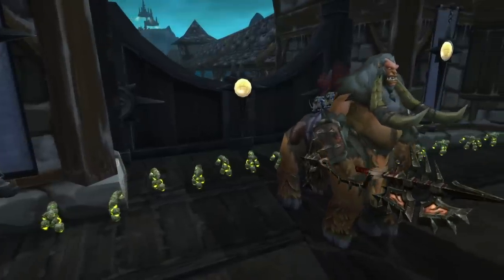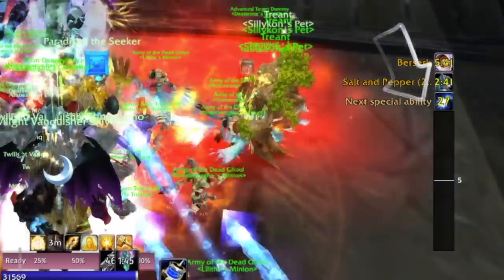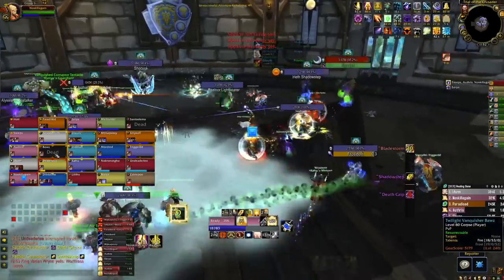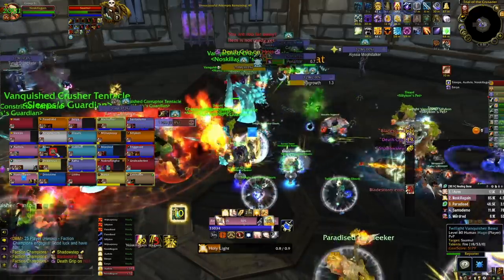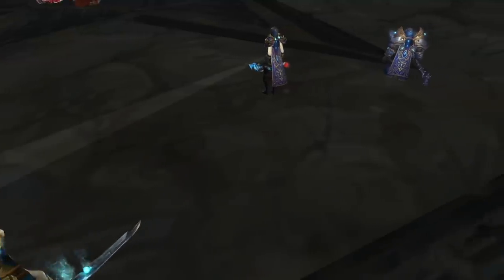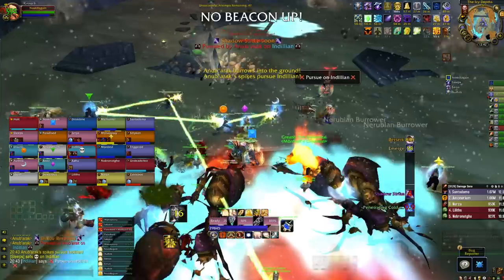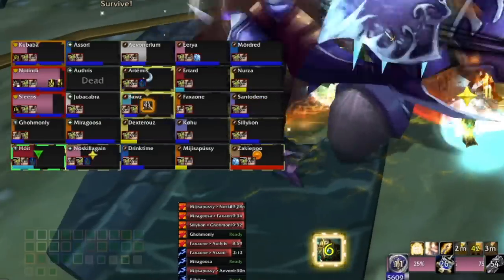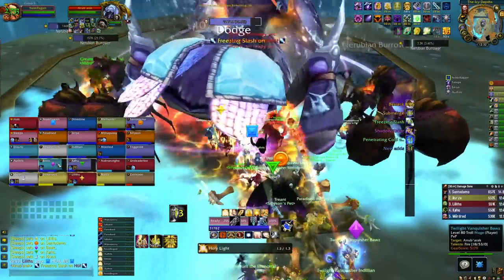Don't FAIL Tribute to Insanity - Take some of these tips instead! TOGC WOTLK Classic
The Catacylsm Rested XP Guide is here now!